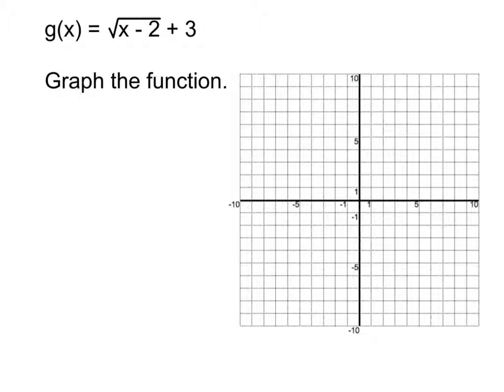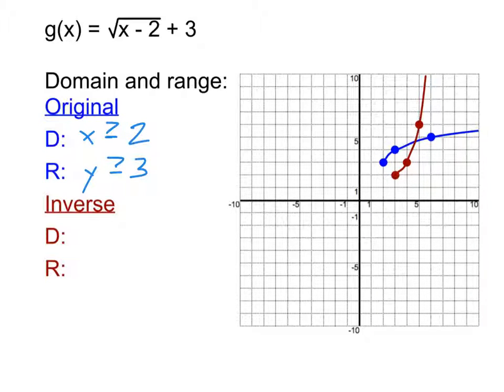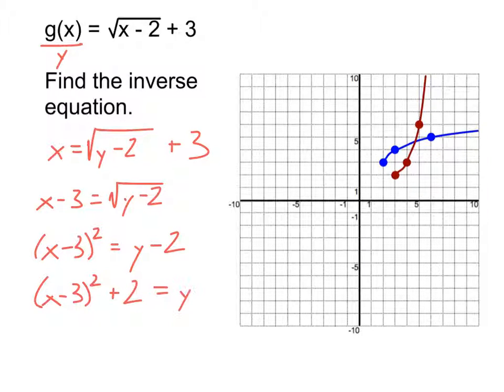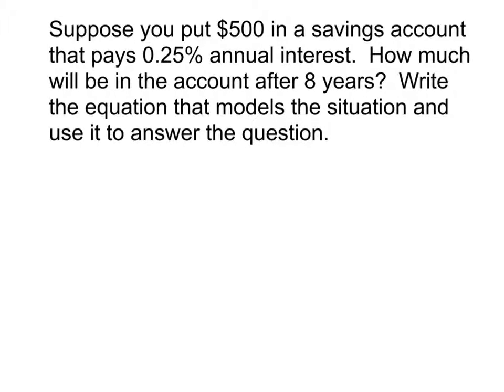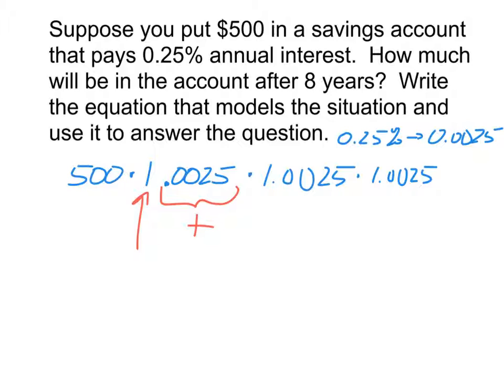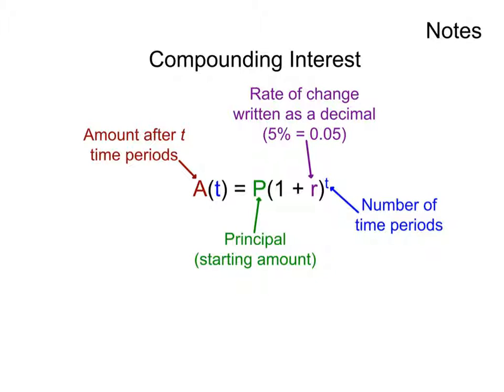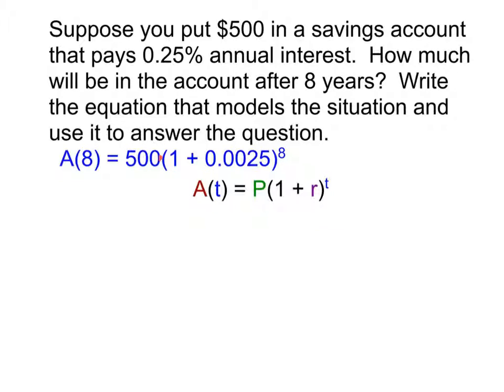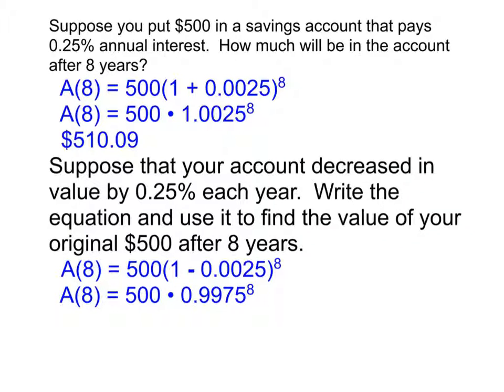Inverses of Square Roots; Compounding Interest (3/11)